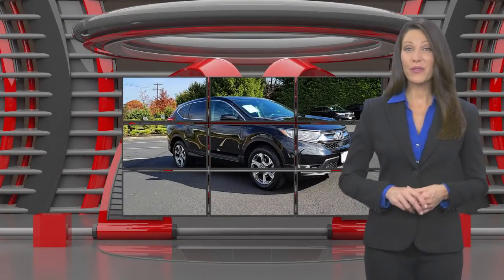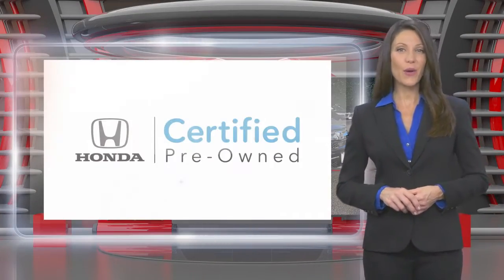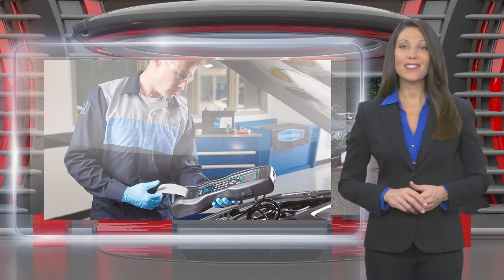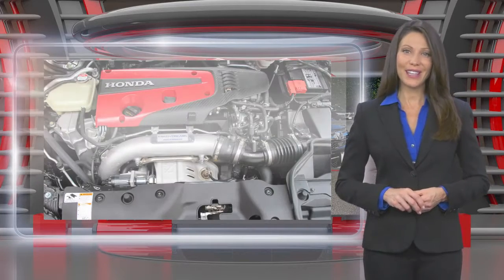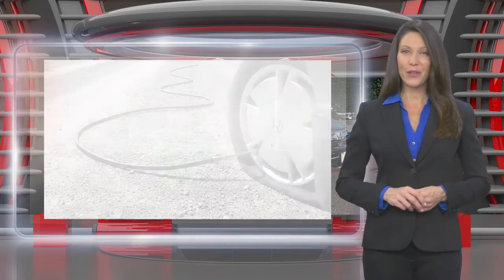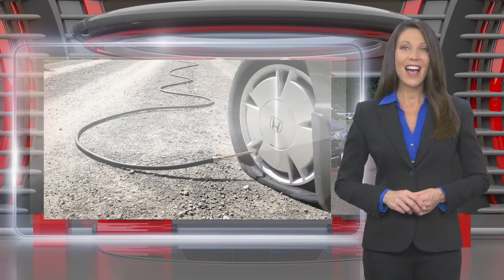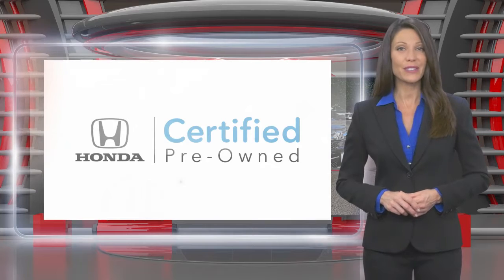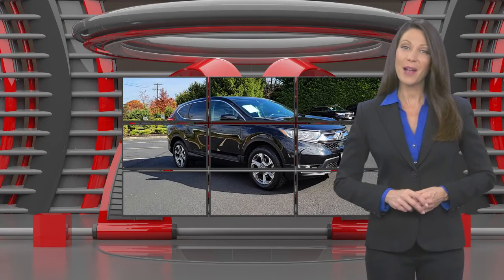Certified 2019 Honda CR-V EX, Hamilton Township, NJ 34783U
Hamilton Honda L779

Hamilton Honda is proud to offer this beautiful-looking 2019 Honda CR-V in Black. This vehicle comes with the following features; 2 Sets of Keys Sunroof/Moonroof Rear Back Up Camera Bluetooth Hands Free Cellphone All Wheel Drive AWD.*br**br*Set For Life(tm) All Certified Pre-owned vehicles purchased at Hamilton Honda also receive our Set For Life(tm) benefits which include: LIFETIME Oil & Filter Changes* and Car Washes*.These additional benefits are intended to make buying and owning your next vehicle from us an unforgettable experience and one you are sure to want to share. Horsepower calculations based on trim engine configuration. Fuel economy calculations based on original manufacturer data for trim engine configuration. Please confirm the accuracy of the included equipment by calling us prior to purchase.*br**br*CARFAX One-Owner.*br**br*EX AWD CVT 1.5L I4 DOHC 16V*br**br*HondaTrue Certified Details:*br**br*  * Limited Warranty: 12 Month/12000 Mile (whichever comes first) after new car warranty expires or from certified purchase date*br*  * Roadside Assistance*br*  * Vehicle History*br*  * Vehicles purchased within New Vehicle Limited Warranty period: extends New Vehicle Limited Warranty to 4 years*/48000 miles*. Honda Care Motor Club Partner for 1 year/12000 miles. Up to two complimentary oil changes within the first year of ownership. SiriusXM 90-Day Trial*br*  * Transferable Warranty*br*  * 182 Point Inspection*br*  * Warranty Deductible: $0*br*  * Powertrain Limited Warranty: 84 Month/100000 Mile (whichever comes first) from original in-service date*br**br**br*Recent Arrival! 27/33 City/Highway MPG

[RLVID:37171:c4a32db80f0df7cd:e96b9f66958b83d9:1]